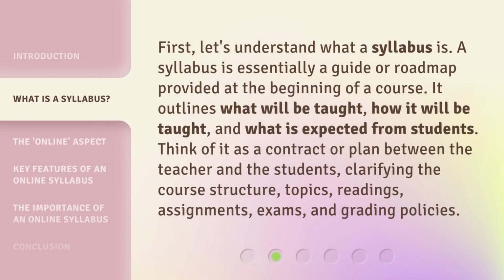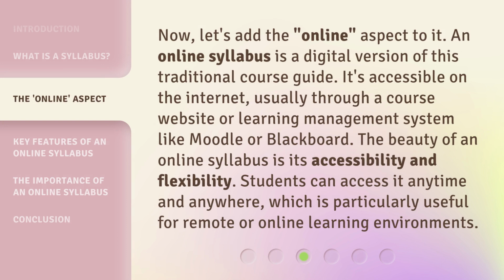Understanding the "Online Syllabus": A Guide for English Learners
Decoding the Online Syllabus: A Must-Watch Guide for English Learners • Unlock the secrets of the online syllabus with this engaging guide specifically designed for English learners. Discover essential tips and tricks to navigate through course requirements, assignments, and expectations, ensuring a successful academic journey!

00:00 • Introduction - Understanding the "Online Syllabus": A Guide for English Learners
00:34 • What is a Syllabus?
01:03 • The 'Online' Aspect
01:35 • Key Features of an Online Syllabus
02:01 • The Importance of an Online Syllabus